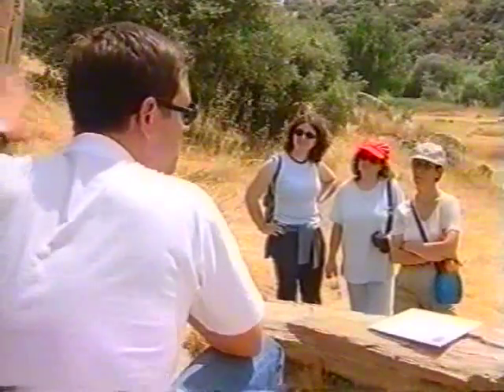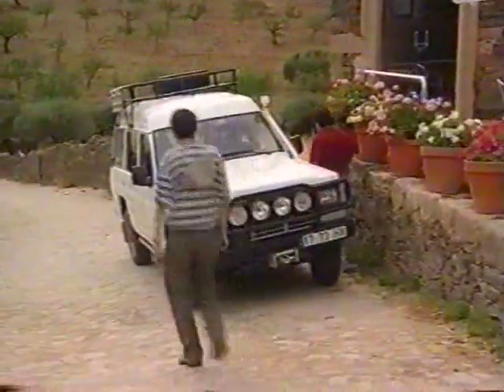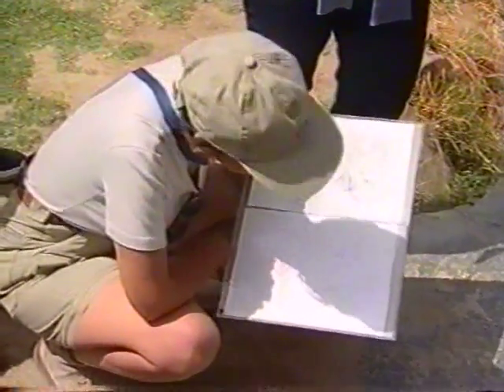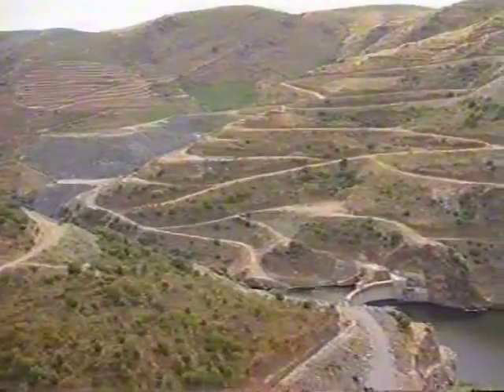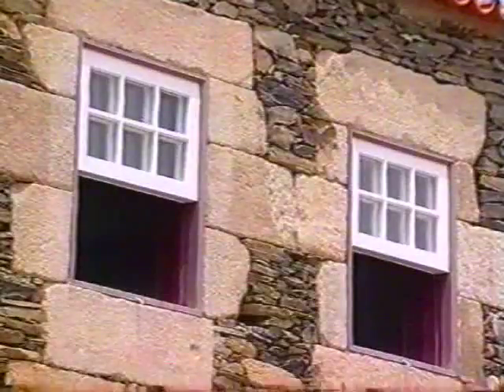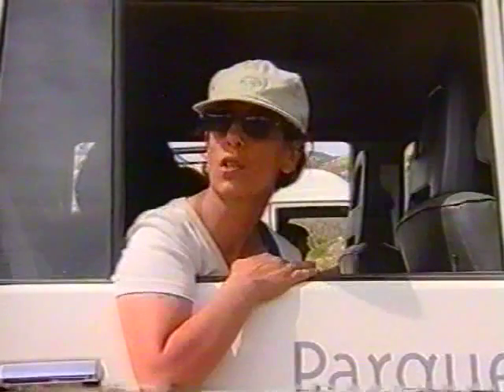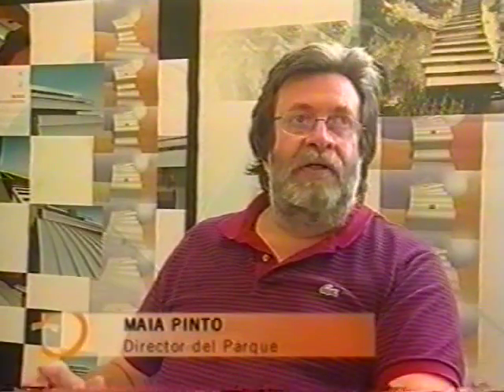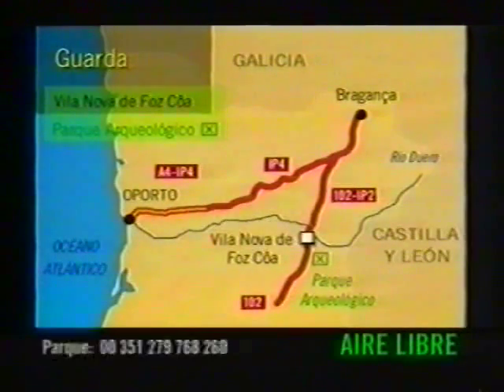Aire Libre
Pequeno filme publicitário sobre o Parque Arqueológico do Vale do Côa, produzido pela Planeta para a televisão espanhola.
Aire Libre -- duração 7' 49''; ano 2000; produção Planeta